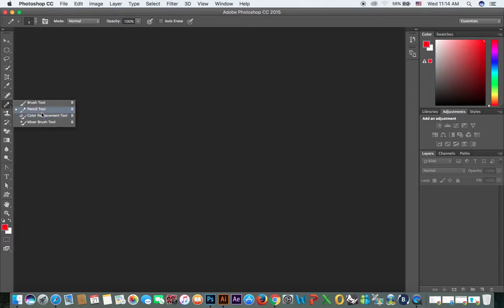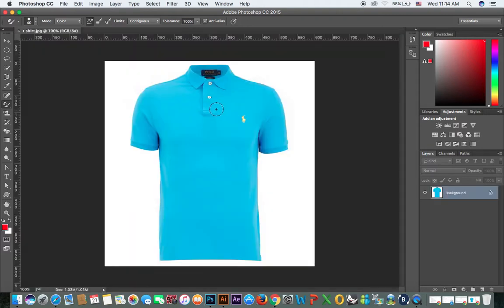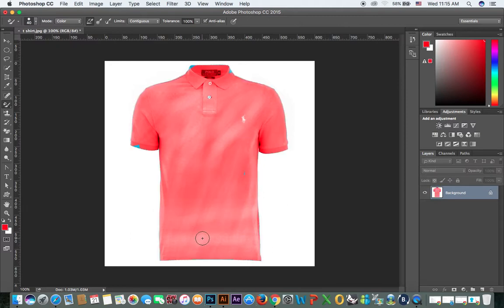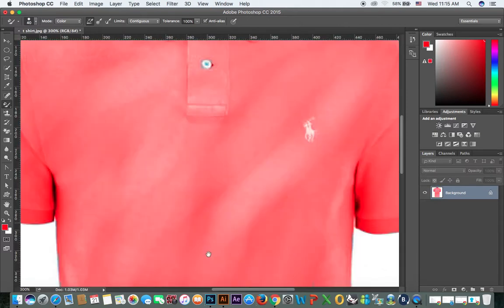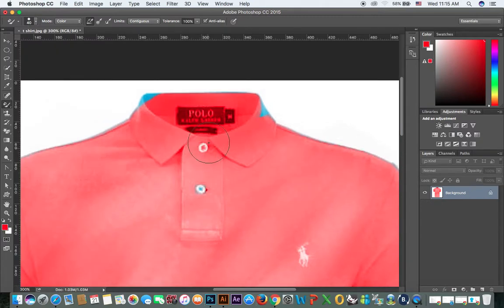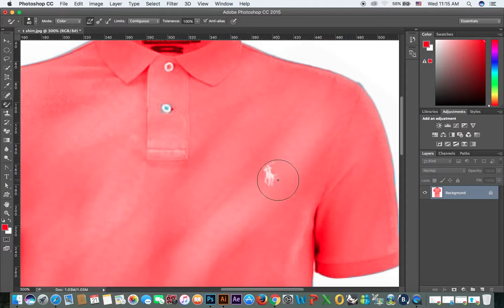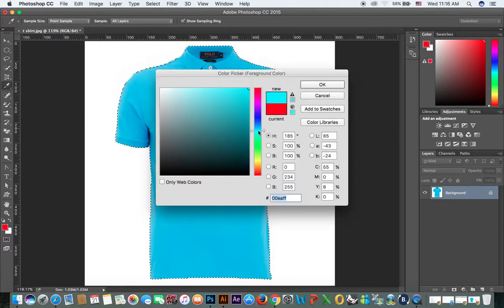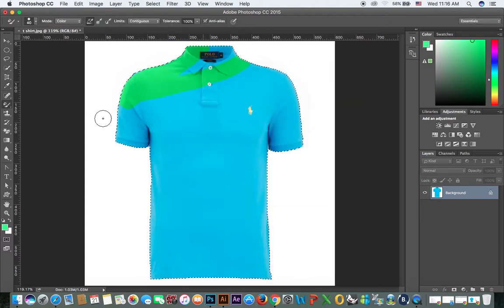Color Replacement Tool best use in Adobe Photoshop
Learn how you can use professionally color replacement tool in adobe photoshop cc.